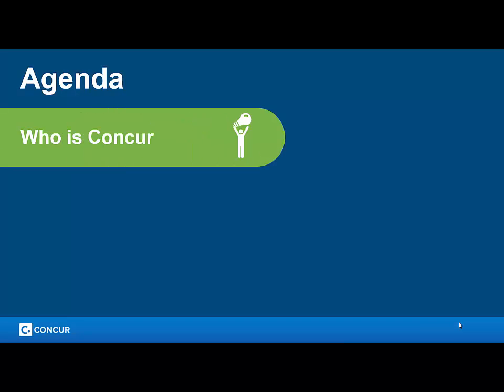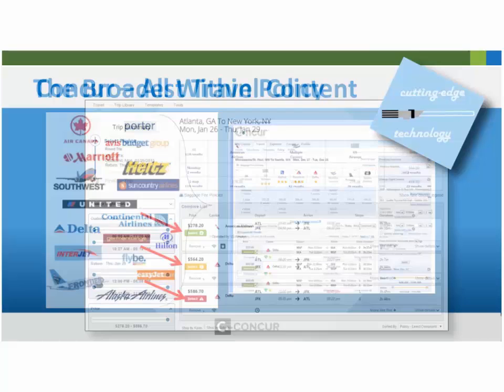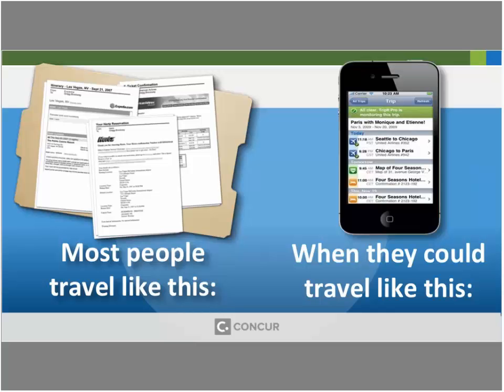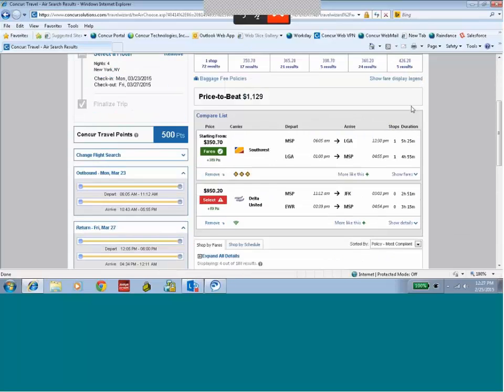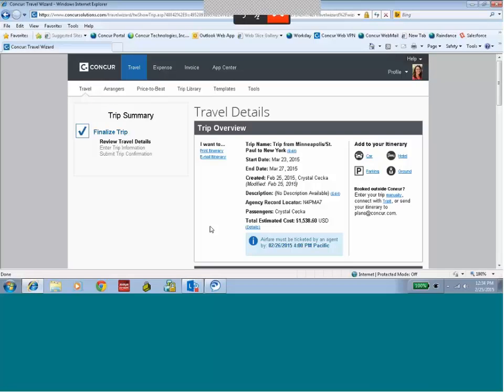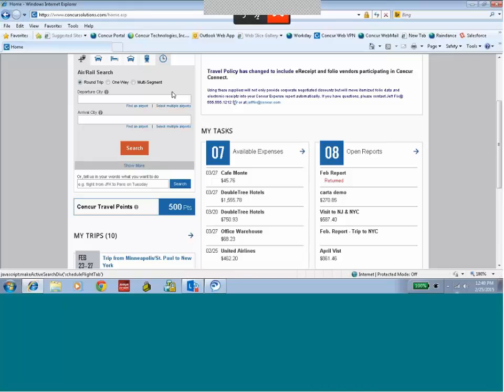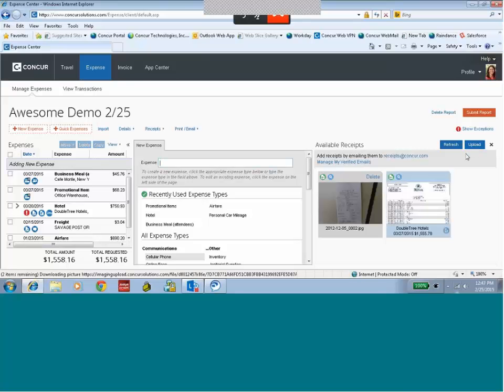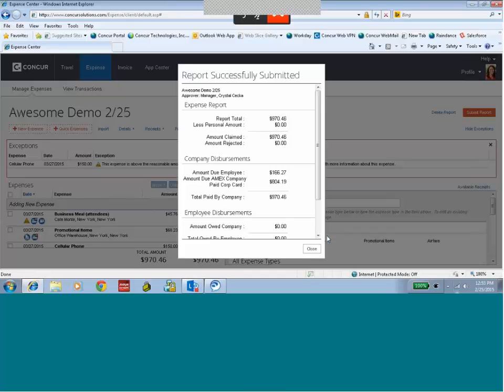Concur Business & Travel Expense Management Webcast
Are you using a spreadsheet for expense reporting? Take pictures of receipts. Submit Expense Reports. All from your mobile device. Learn how to take control of your business travel and expense activities with Concur.